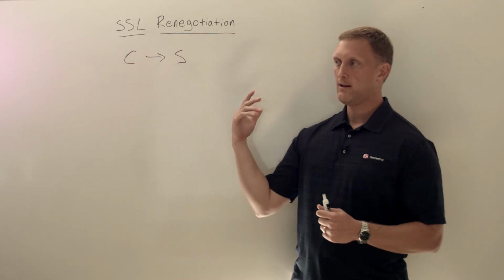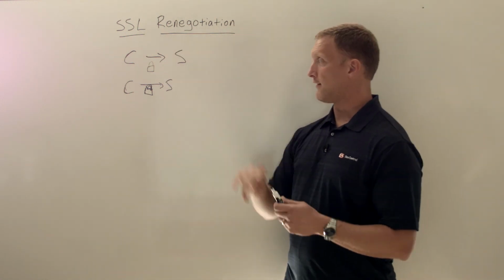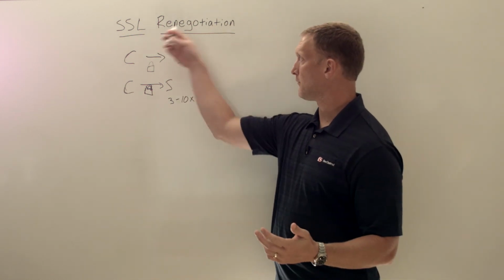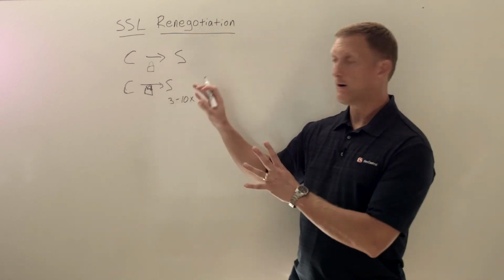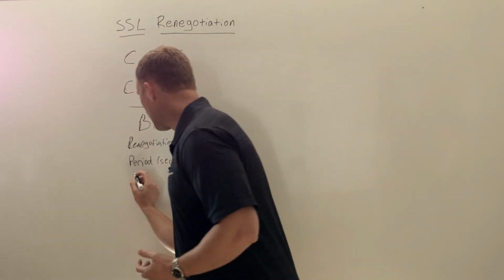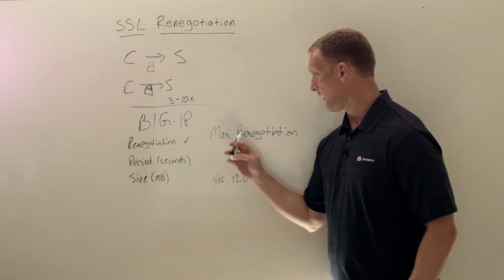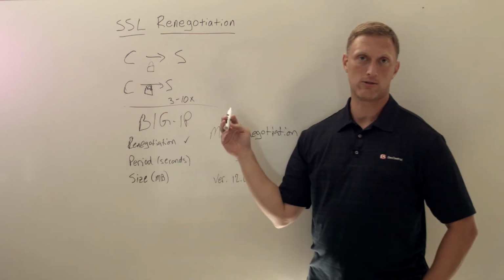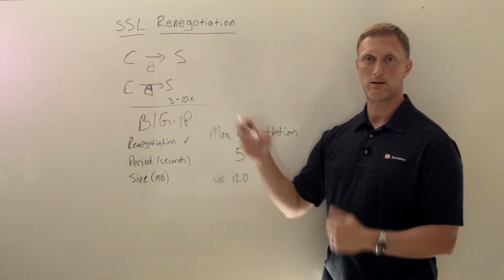Whiteboard Wednesday: SSL Renegotiation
In this episode of Whiteboard Wednesday, John discusses SSL renegotiation, explaining its significance and functionality in secure communications. He outlines the process of renegotiation and its implications for client-server connections. This session aims to enhance understanding of SSL protocols and their role in maintaining secure data exchanges.